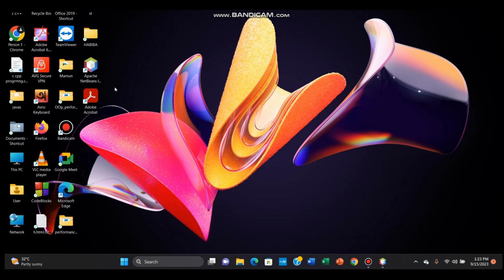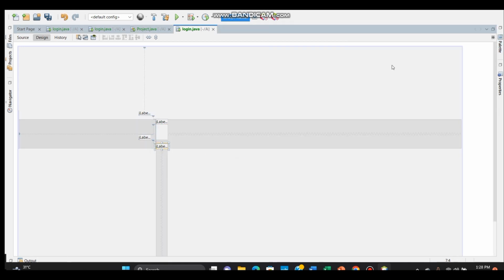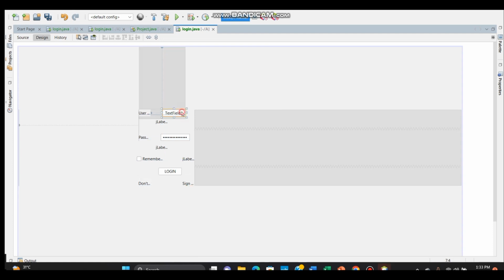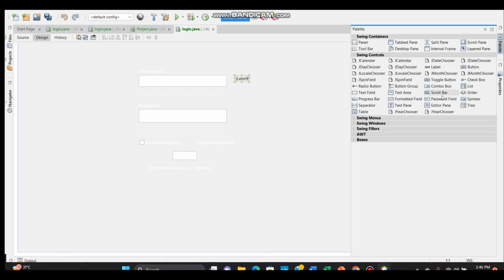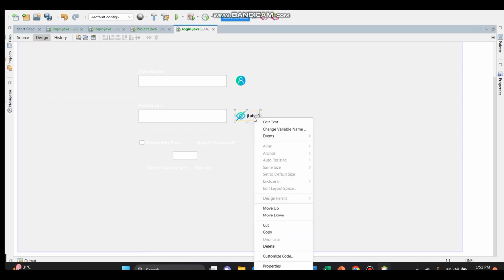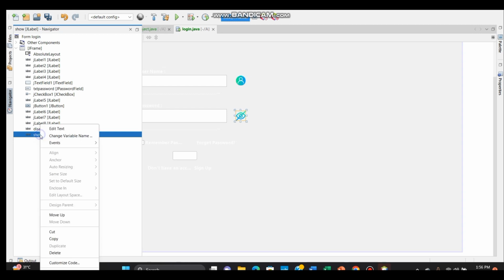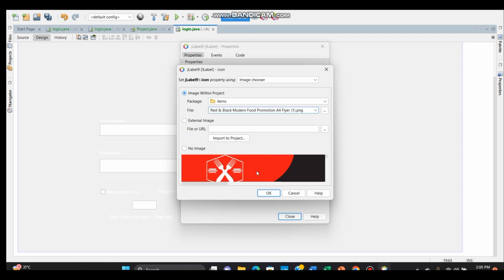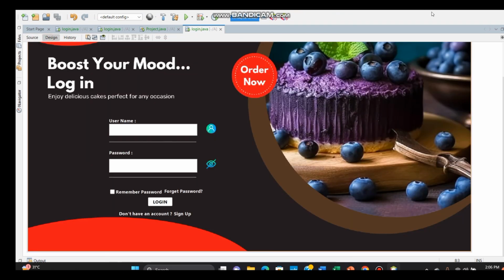How to make a login page with java swing in netbeans IDE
This video is about making a login page with java swing in netbeans.